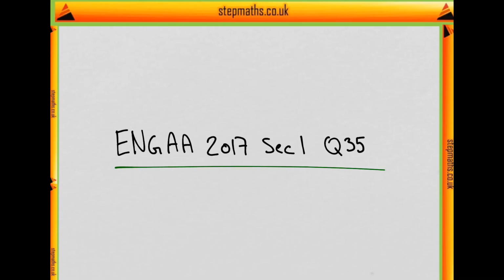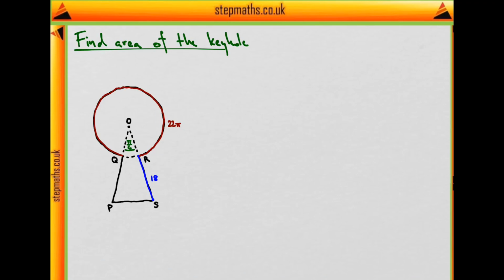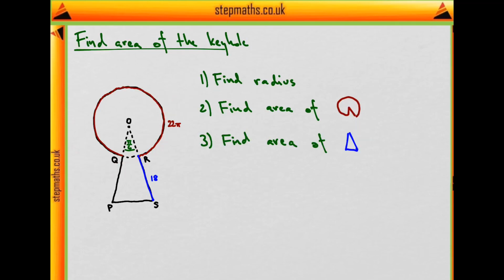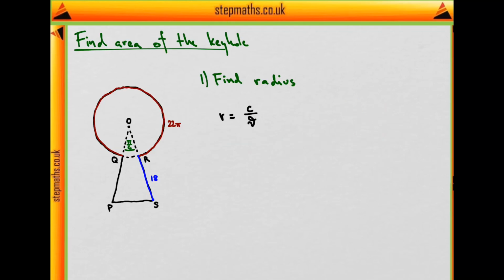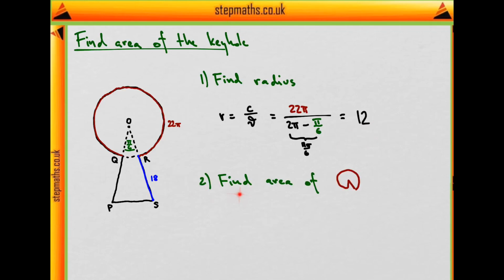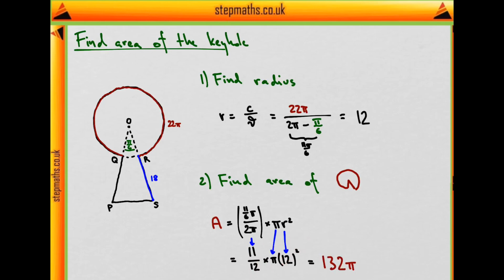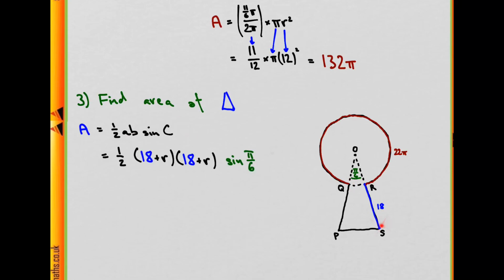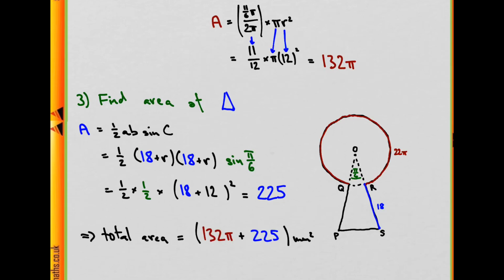ENGAA 2017 Section 1 - Q35 - Area of a Keyhole - Worked Solution